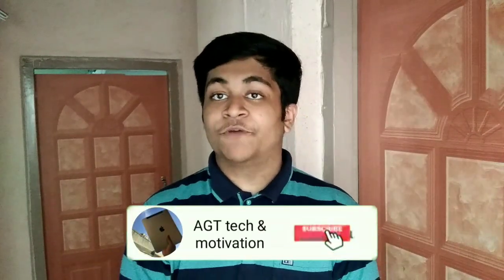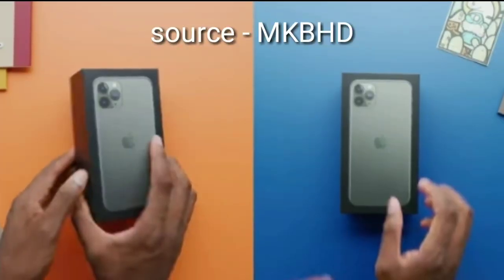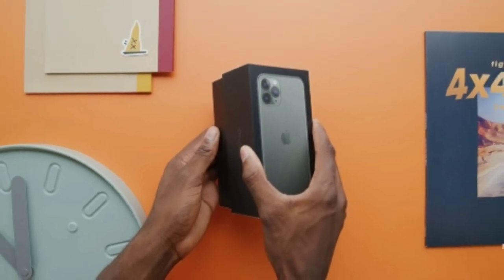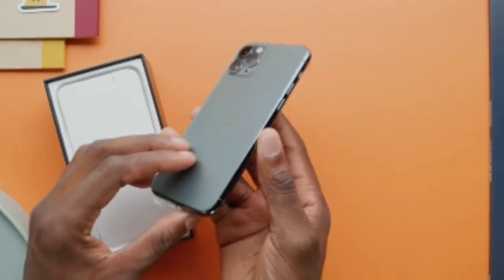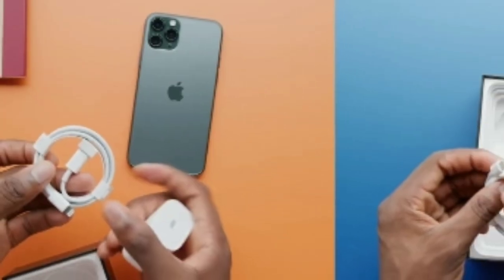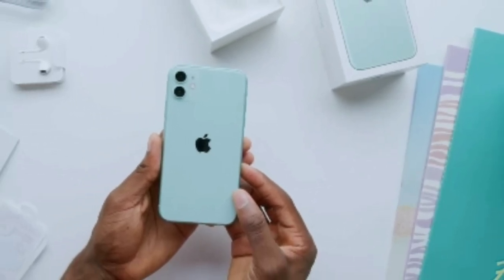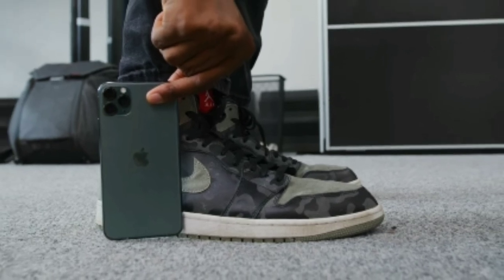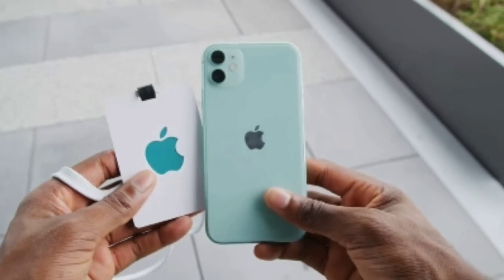Iphone 11 series Unboxing ! (dubbed)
All of the pics in this video are taken from MKBHD'S video on iPhone 11 Unboxing
iphone 11 unboxing in hindi,
iphone 11 unboxing technical guruji,
iphone 11 unboxing tamil,
iphone 11 unboxing telugu,
iphone 11 unboxing malayalam,